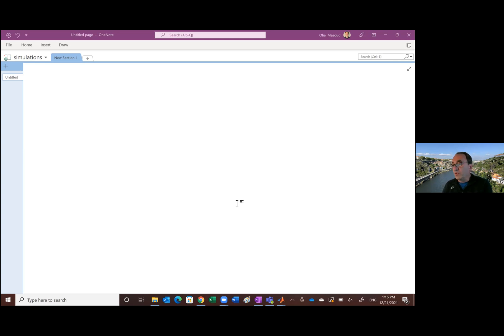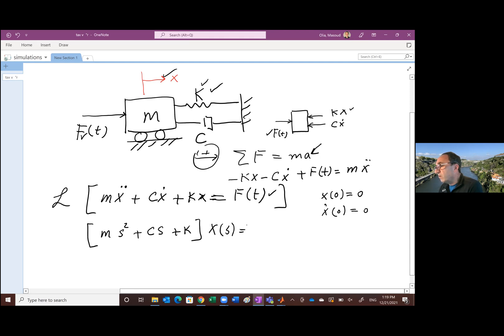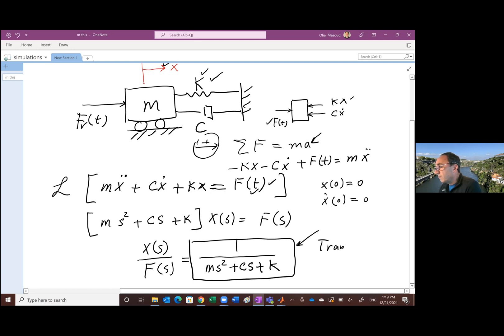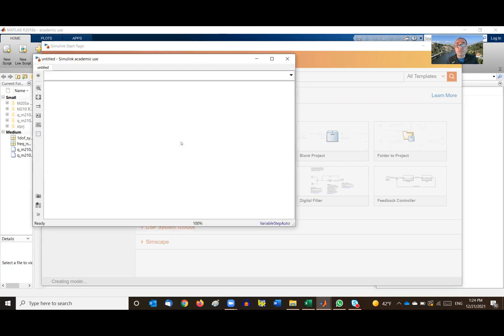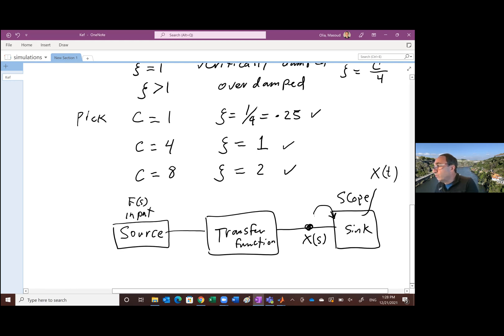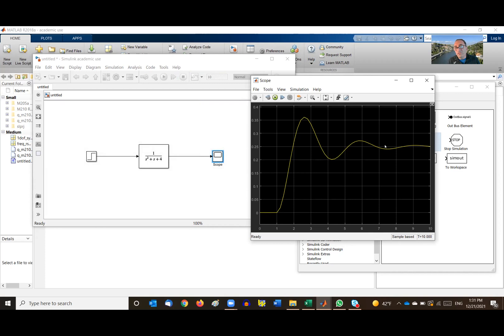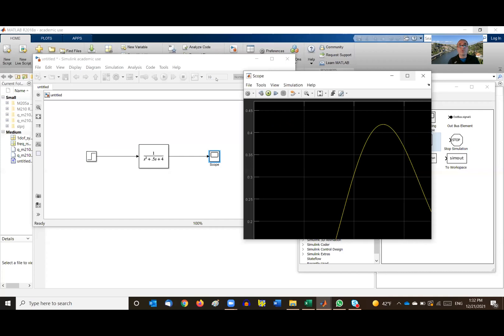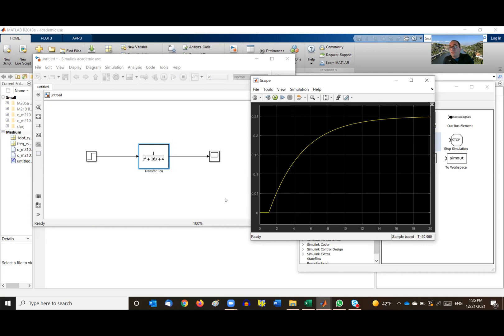Mechanical System Simulation in MATLAB Simulink — Mass‑Spring‑Damper Dynamics Example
This video demonstrates how to model and simulate a mechanical dynamic system using the MATLAB Simulink toolbox. You’ll see how to set up a model (such as a mass‑spring‑damper system), configure simulation parameters, and observe system behavior — including underdamped, critically damped, or overdamped responses. Simulink is a graphical environment that lets you build block‑diagram models of multidomain systems for analysis and design.